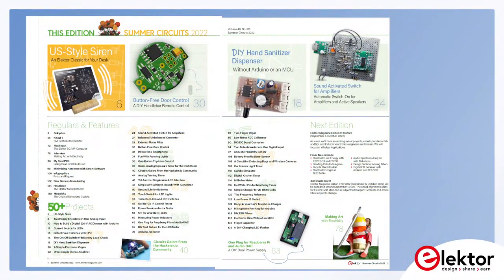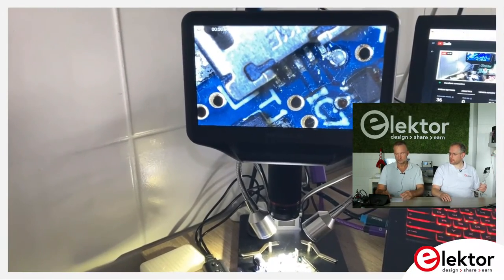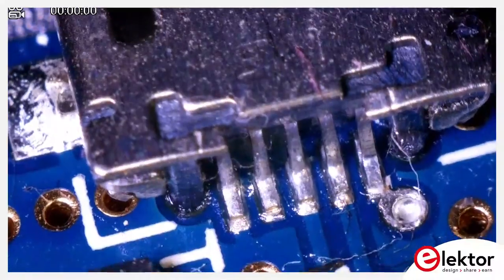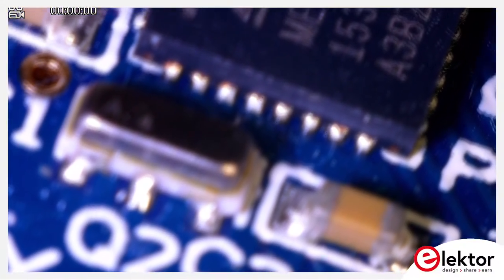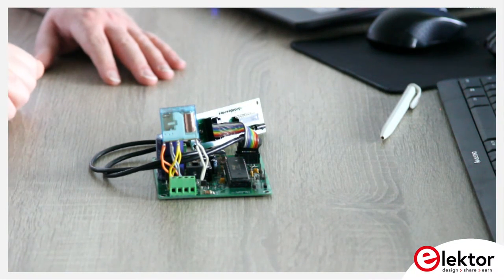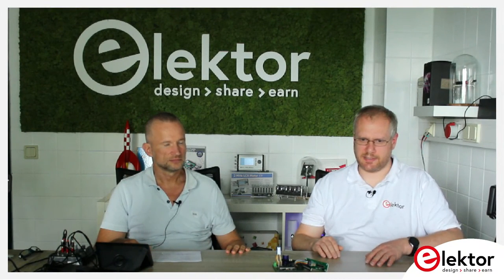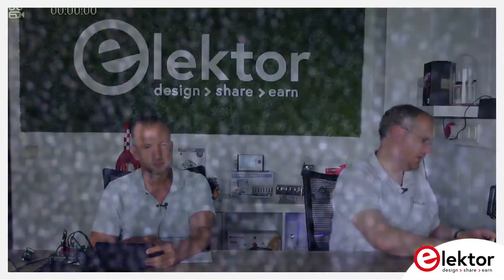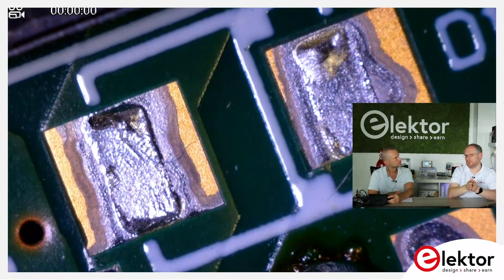Elektor Lab Talk : #5 - Short Circuit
Tune in and have the chance to win one Velleman Mini PC Scope.

Welcome to LabTalk, our Livestream on YouTube where our editors and engineers bring you information, insights, and experiences from the world of electronics. In this episode, we're going to talk about short circuits, but why?

You've finally assembled and powered your first circuit board and then the magic smoke escaped? Short circuits can happen. Whether it's due to solder bridges, incorrect routing on the PCB, or a mishap during assembly.

In this episode, we'll talk about these things. We'll give you some insight into the lessons we've learned and some advice we can give. We'll also talk about how to find them, what equipment to use, and why a PCB is usually reworked three times before it's released.

If you would also like to share your experiences with us or contribute your tips and tricks to this talk, feel free to join our Livestream on YouTube starting at 18:00 CEST, Elektor TV.

Once again we have prepared a nice little giveaway that one of our live viewers can win: a Velleman mini PC oscilloscope. And if you can't attend live for LabTalk, don't worry. The recording will be available soon after the show, but you miss the chance to win the giveaway.

Mathias Claußen (Senior Engineer, Elektor) and Jens Nickel (Editor in Chief, Elektor) take you on deep dives into a wide range of topics, including rapid prototyping, embedded programming, DIY microcontroller projects, retro electronics, and lab equipment.

This episode is supported by Joy-IT. For makers and professionals, @joy-it offers a wide product portfolio. for a complete overview of their product catalog.